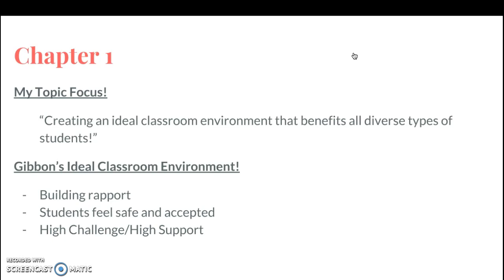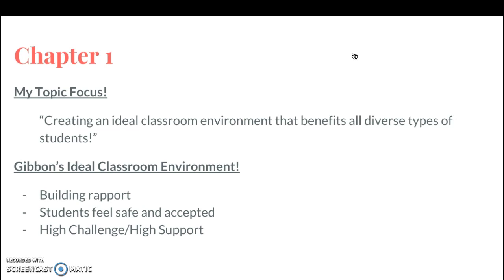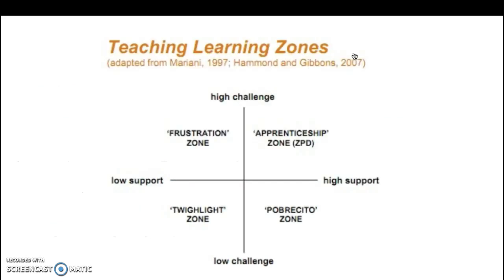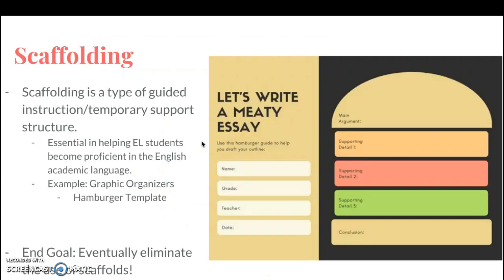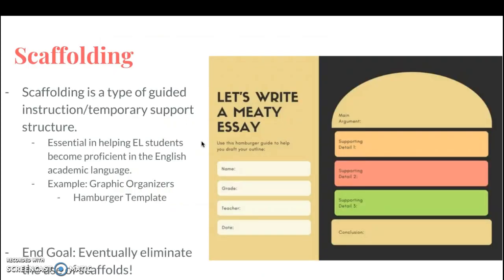Gibbons Chapter 1